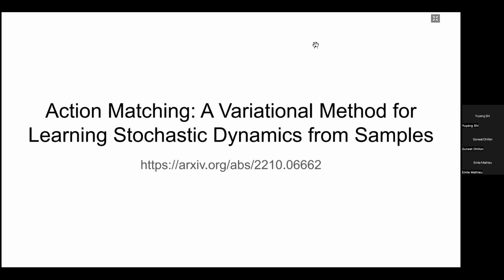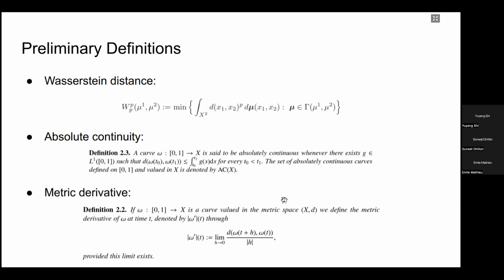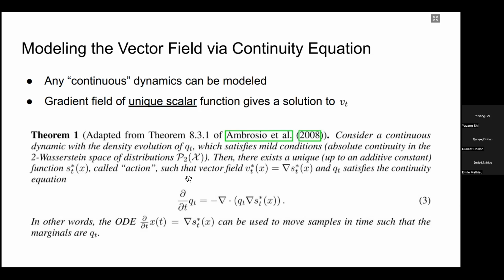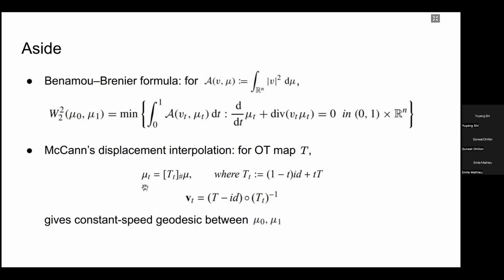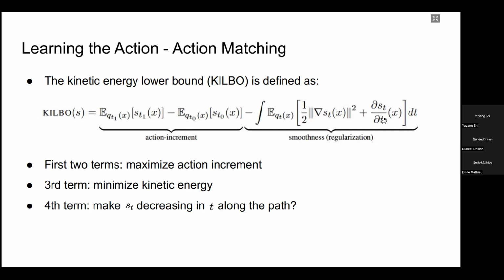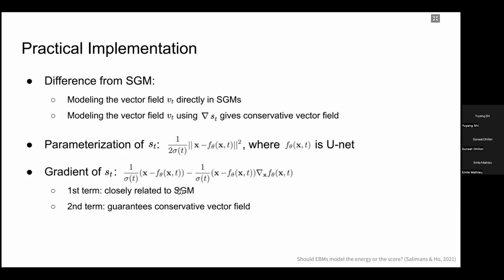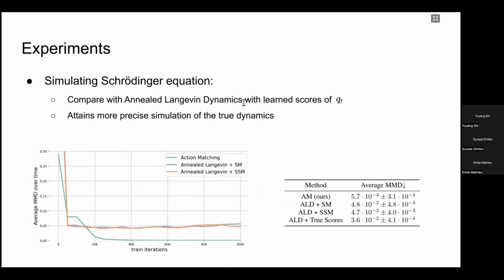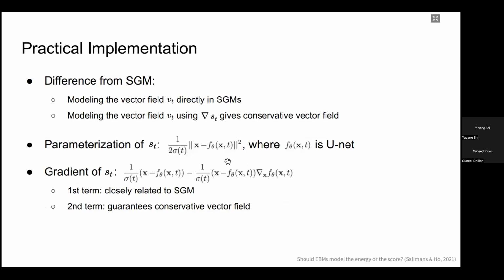Yuyang Shi: Action Matching, A Variational Method for Learning Stochastic Dynamics from Samples